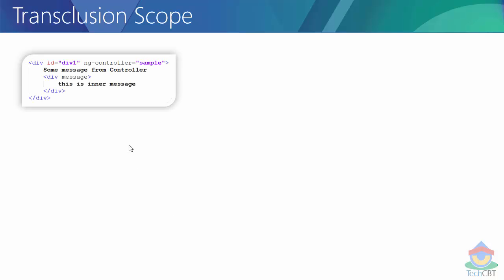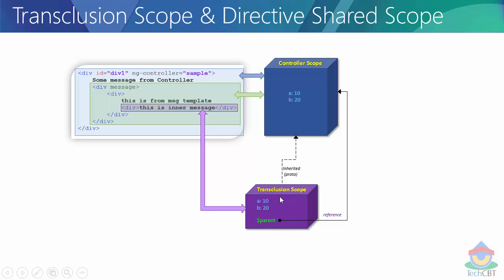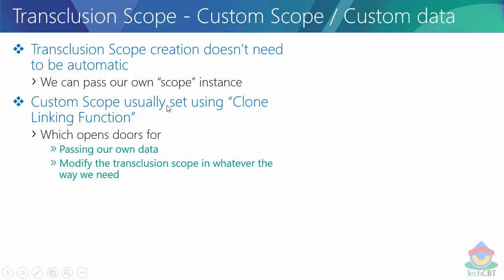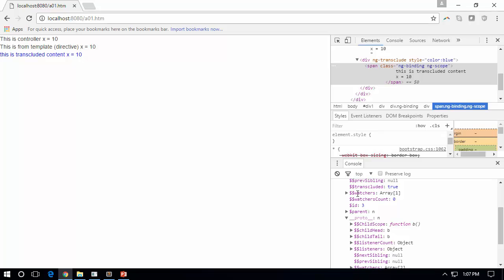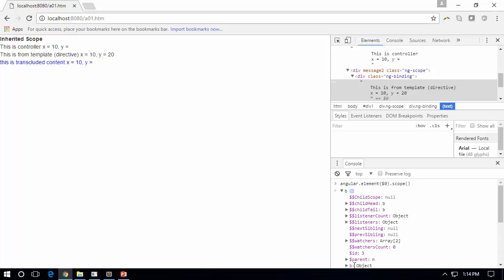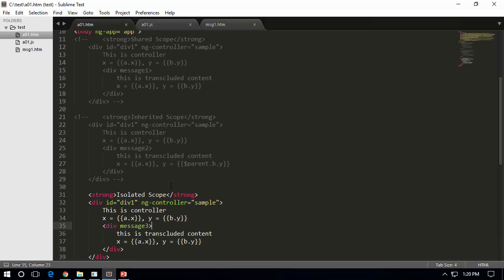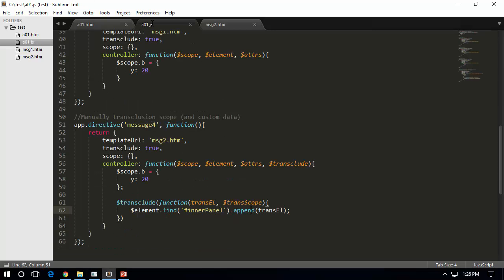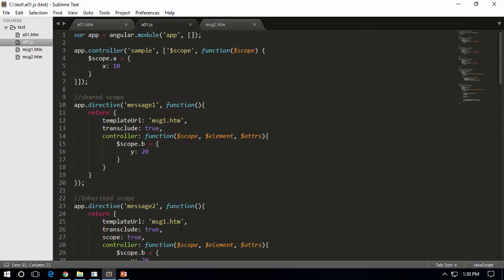AngularJS Tutorial: Transclusion Scope and Custom data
-What is Transclusion Scope
-How is Transclusion scope related to Directive Scope and Controller Scope
-How does Transcluded Content receive data
-How does Transclusion communicate with directives
-Transclusion scope with Shared Scope, Inherited Scope and Isolated Scopes
-Using Clone Linking function for Transclusion (and Transclusion Scope)
-Creating Custom Scope and make it as Transclusion Scope
-Passing Custom data to Transclusion Scope